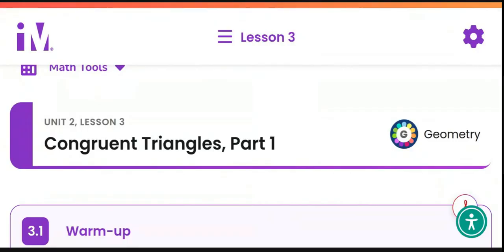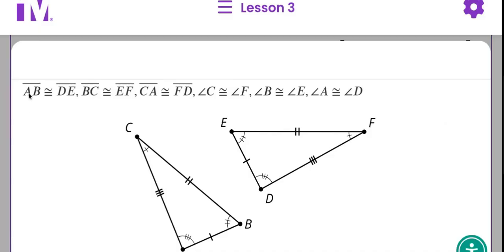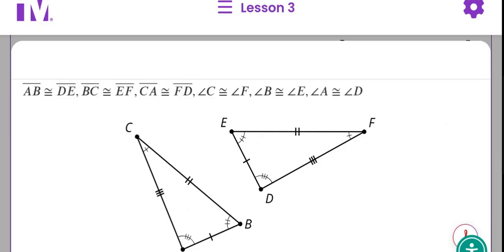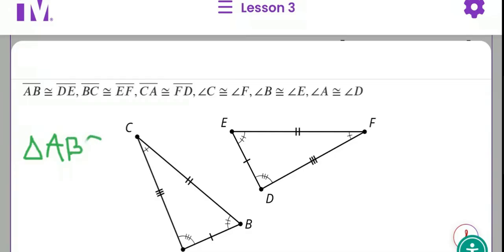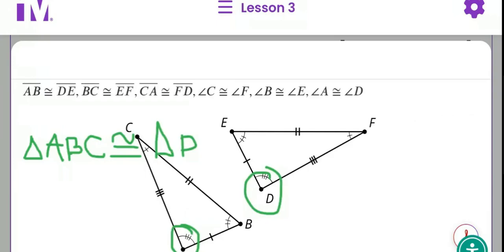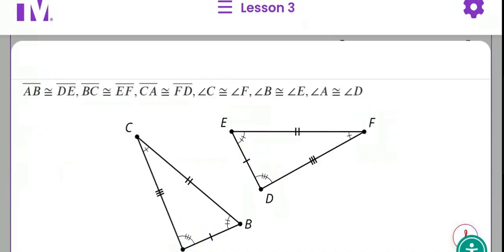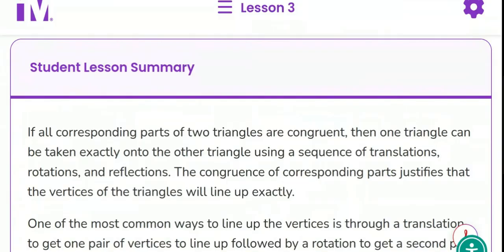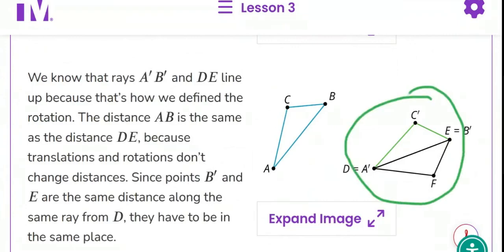2.3 Video Lesson Highlights